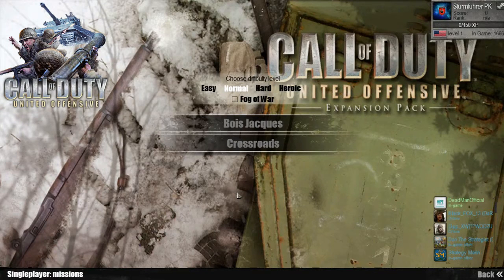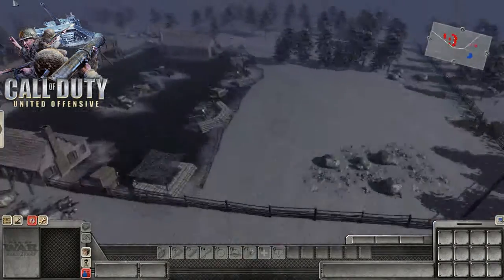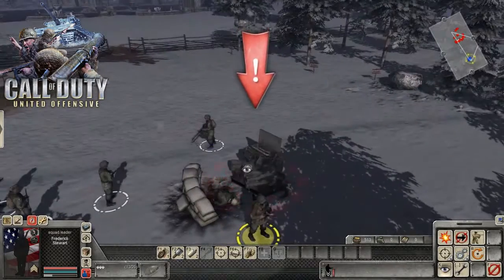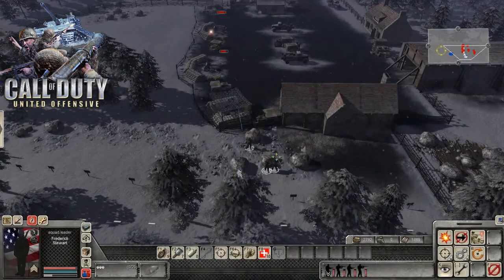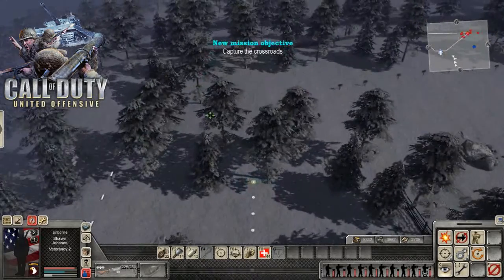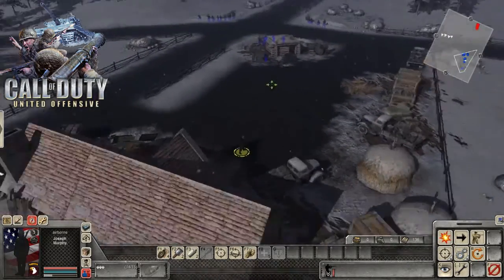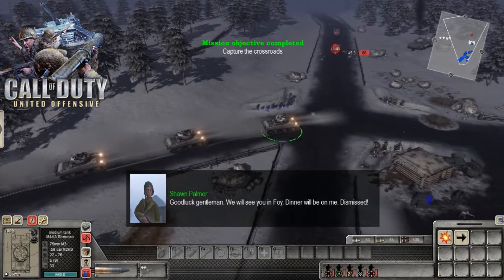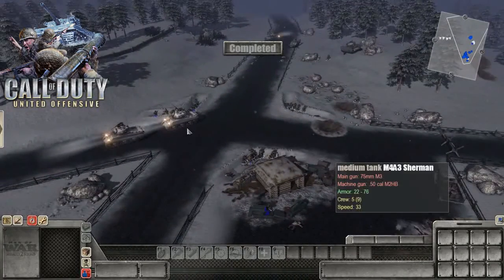Call of Duty 1 Mod - Crossroads - Men of War Assault Squad 2 Gameplay